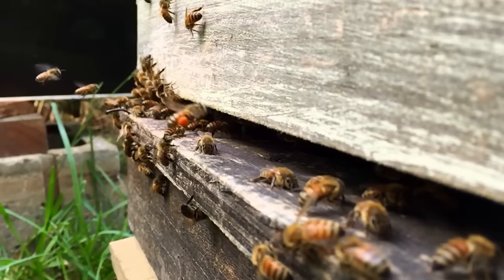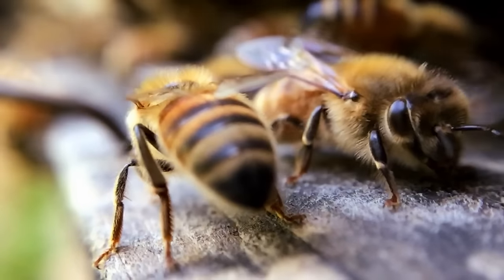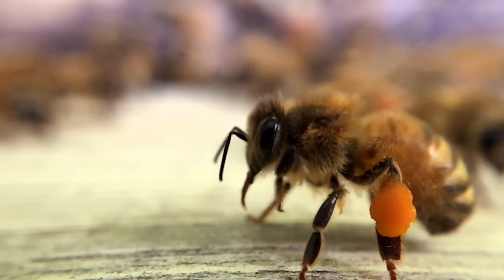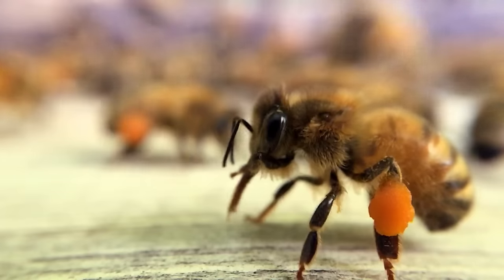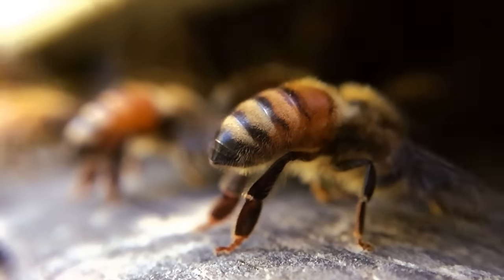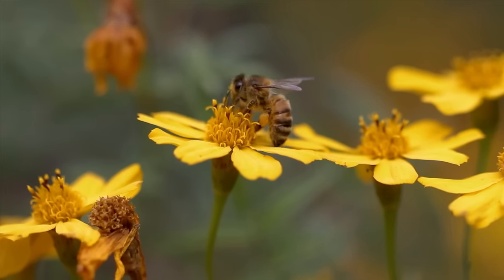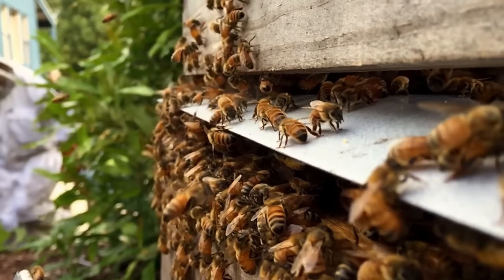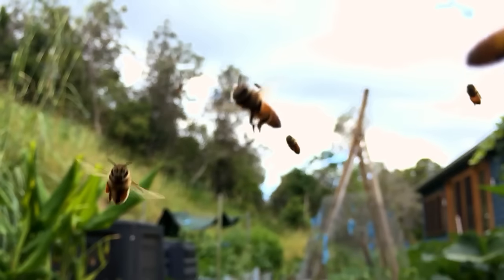Bee pollen slow motion Flow™ Hive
Take a look at these fascinating little creatures as they collect pollen for their bee bread. See them flying, spinning & sometimes colliding as they come in and out of a Flow™ Hive.

Support our Crowdfunding Campaign, and be one of the first in the world to experience Flow™ Technology

It's the beekeepers dream, turn a tap right on your beehive and watch pure fresh honey flow right out of your Flow™ hive and into your Jar! No mess no fuss and the bees are hardly disturbed.

Join the Flow Revolution!